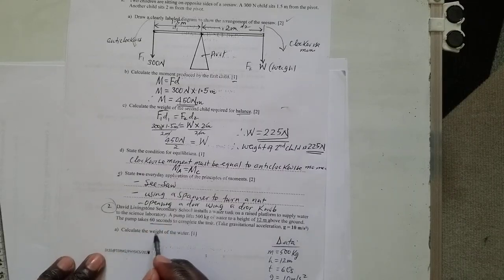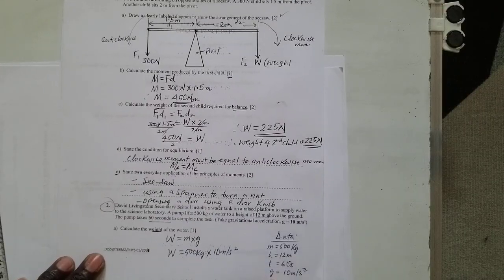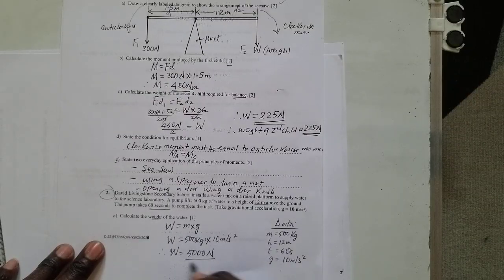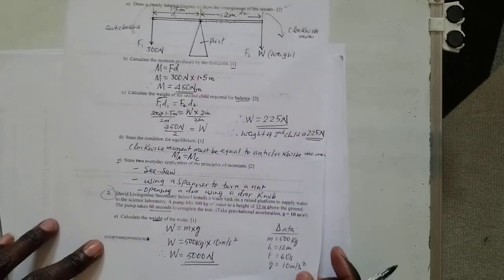Work, Energy, power form physics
solved question on work and energy